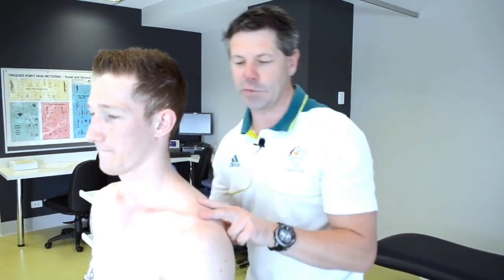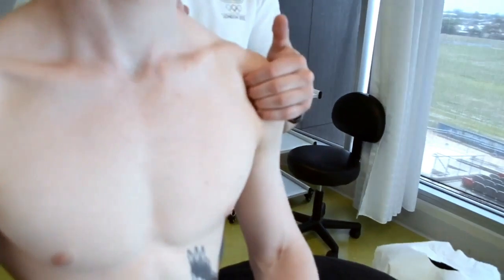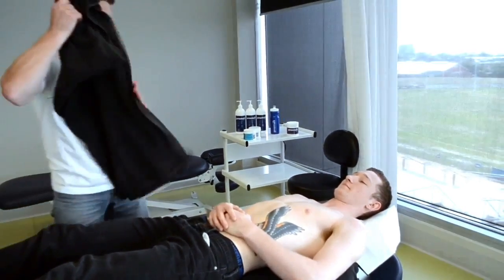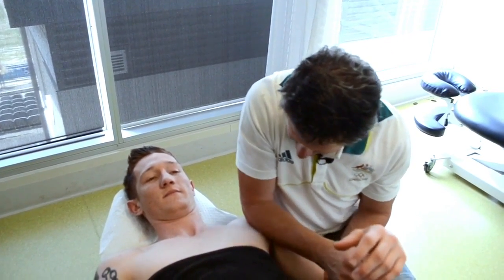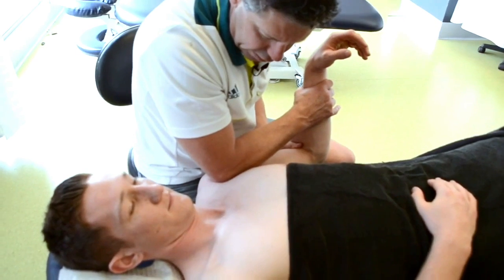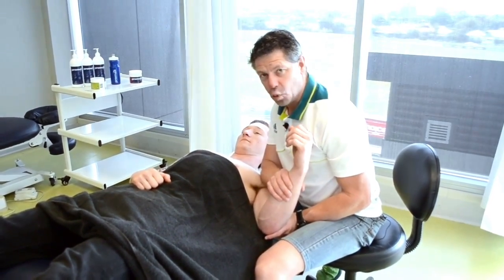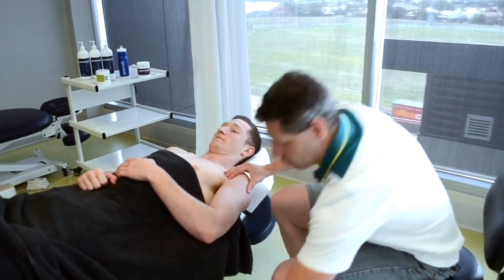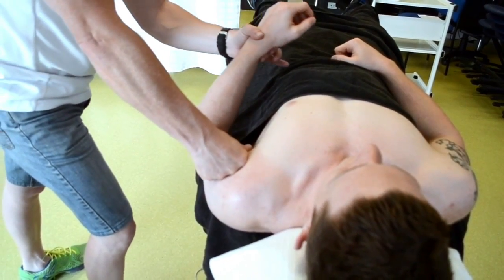Soft Tissue Therapy | Trigger Point Release | Anterior Shoulder Pain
Treating shoulder pain in athletes - a soft tissue perspective.

Stuart Hinds presents an overview of the causes, assessment and treatment of common anterior shoulder pain.